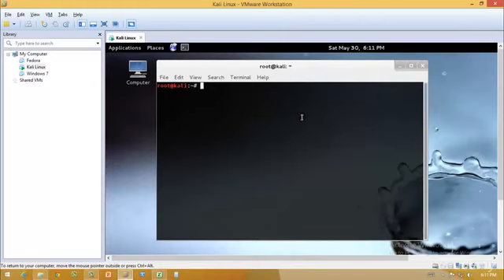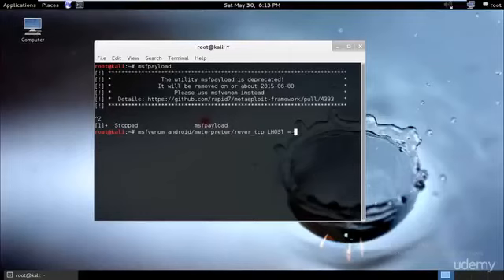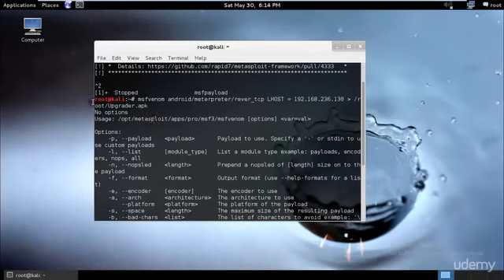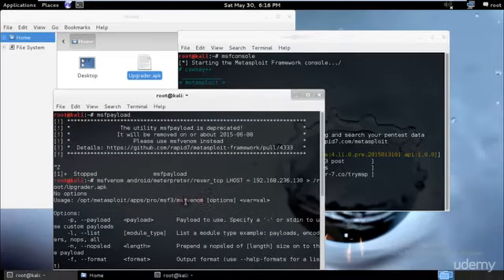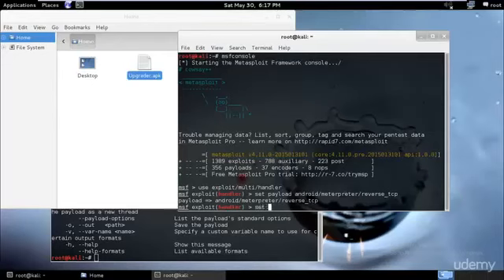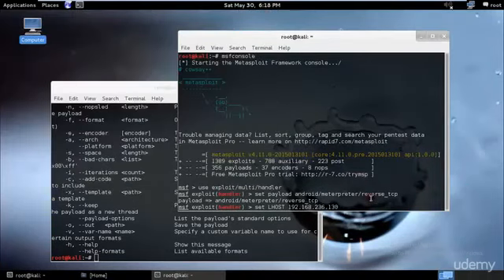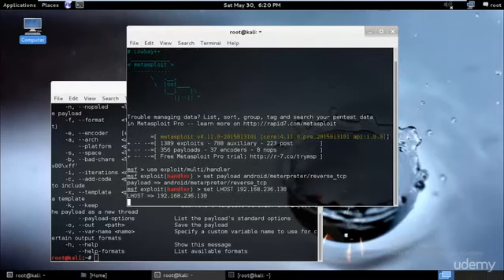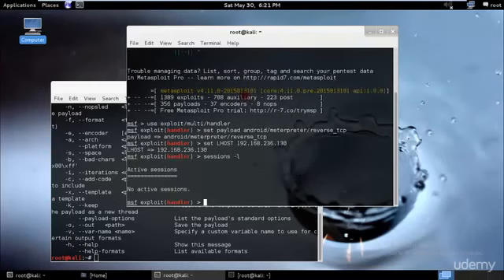how to create an Android payload.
how to make Android payload in Kali ( Metasploit )
Kali tutorial.